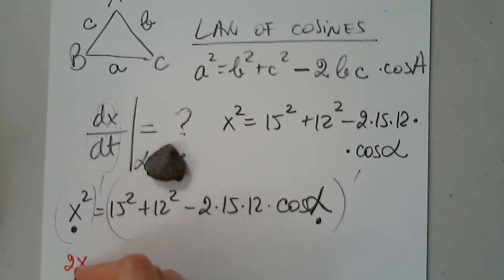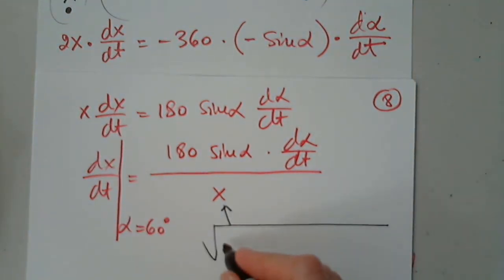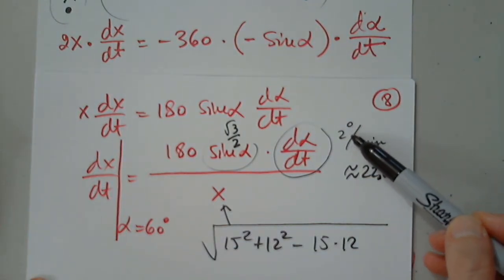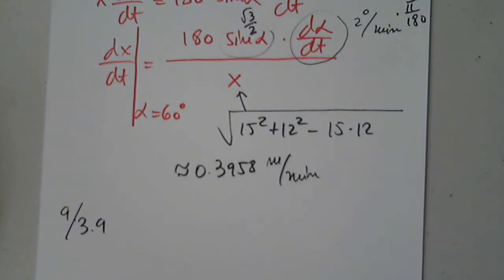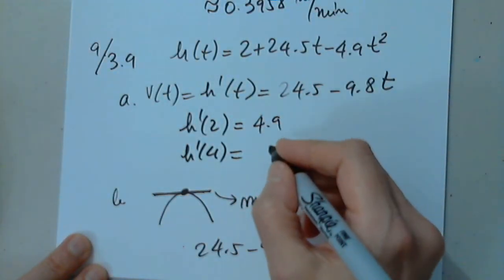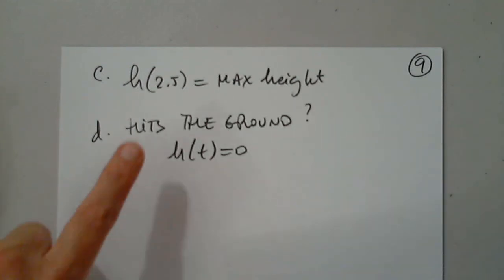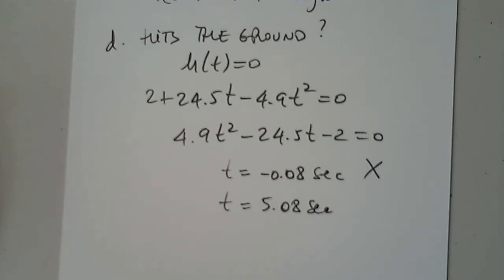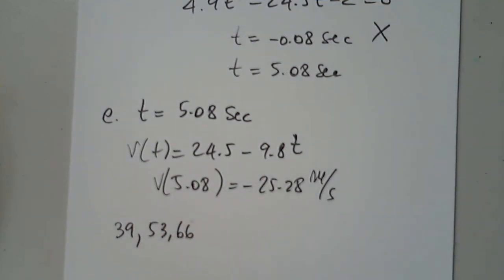MAT 191 TEST 2 REVIEW PART 3 OCTOBER 17